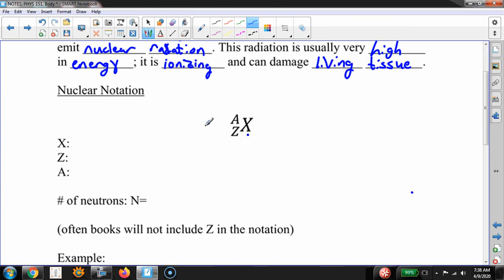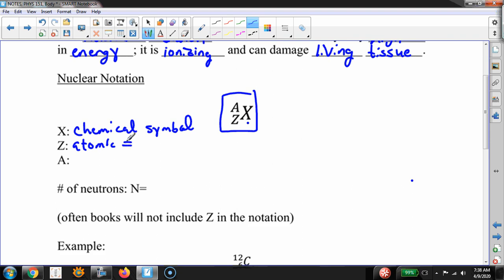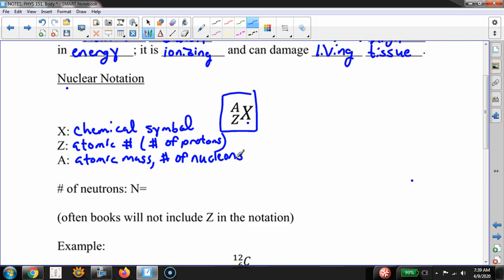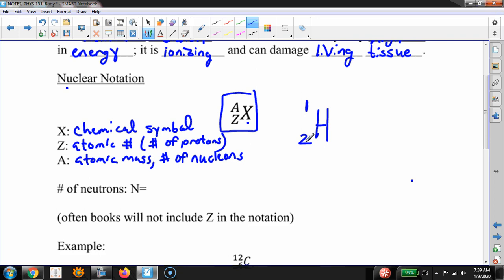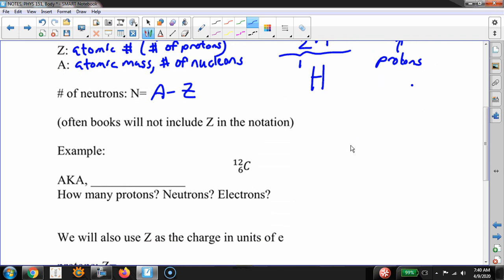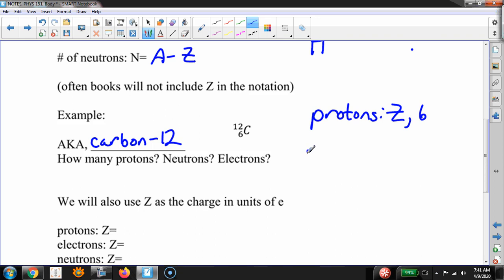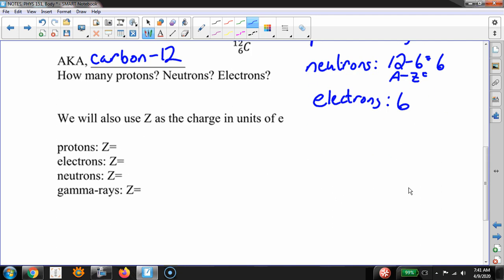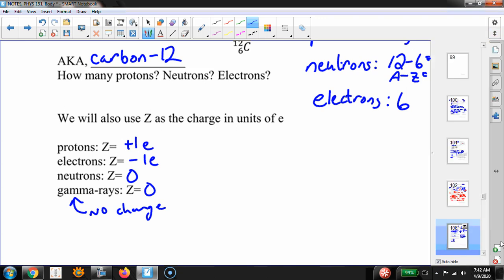chapter07 03, nuclear notation